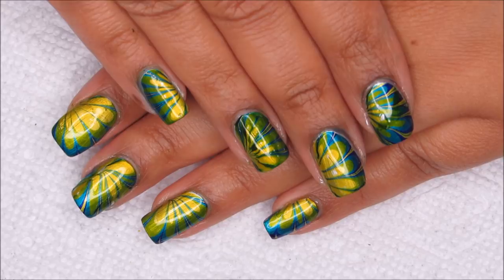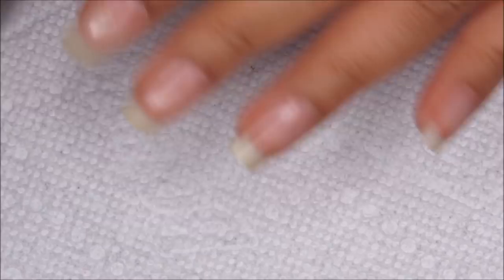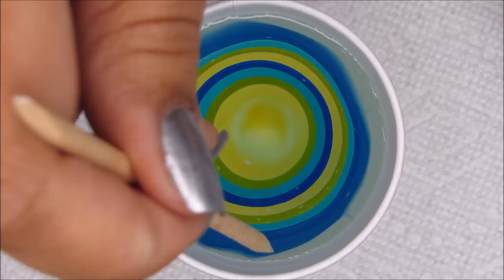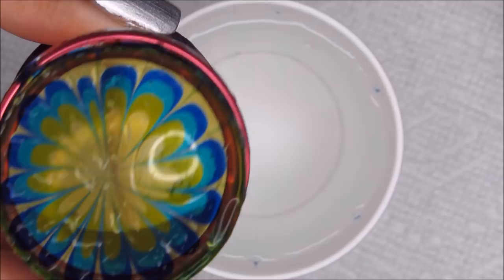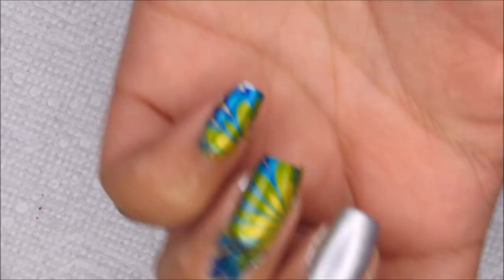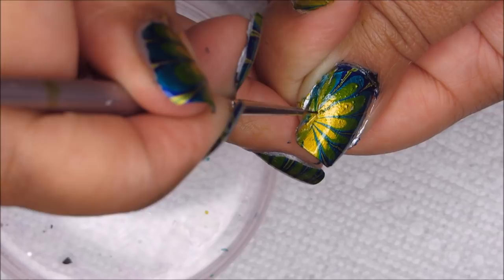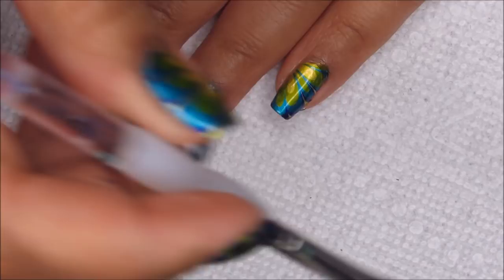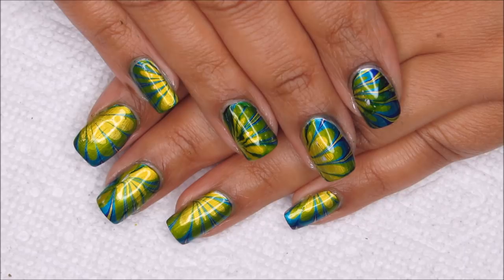Stamped Water Marble | DIY Nail Art Tutorial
Today I'll show you how to stamp a water marble instead of dipping into the cup.  ▼All products used linked below!▼

-OPI - Silver Canvas
-OPI - Primarily Yellow
-OPI - Landscape Artist
-OPI - Turquoise Aesthetic
-OPI - Indigo Motif
-Yellow Stopper
-Seche Vite Fast Dry Top Coat
-5 oz paper cup
-Room temperature filtered water (I get mine from a Brita pitcher
-Bliss Kiss Clear Stamper
-Dotting Tool
-Small Nail Art Brush

►Step-by-Step◄
-Apply silver as your base color
-(Optional) Protect around your nails with Simply Peel or your choice of barrier
-(Optional) Apply a coat of yellow stopper for stickiness
-In your cup of water, create your bullseye, then draw in your design
-Dip your stamper into the cup like you would a nail, and clean up around the edges, then pull the stamper out
-(Optional) carefully split the design on the stamp head with a dotting tool, and remove the polish from the rim of the stamper
-Allow the design to dry slightly, then stamp onto your nails
-Use a brush dipped in polish remover to break the design at the sides, then remove protection if used and finish cleaning up around the edges

►Equipment Details◄
With the flexible tube (also sold separately)
On a desk stand